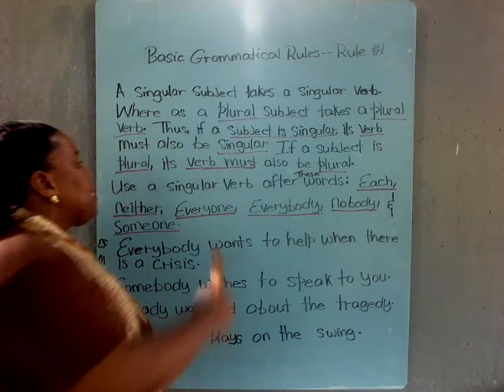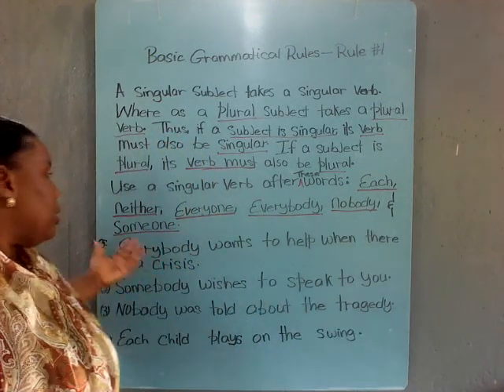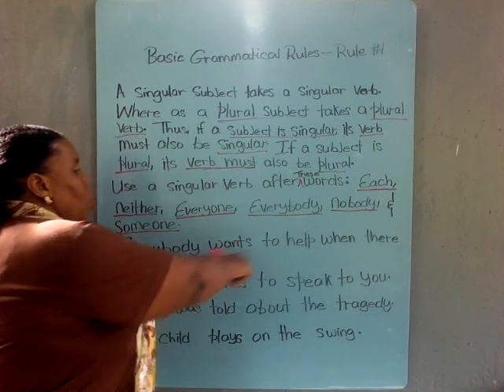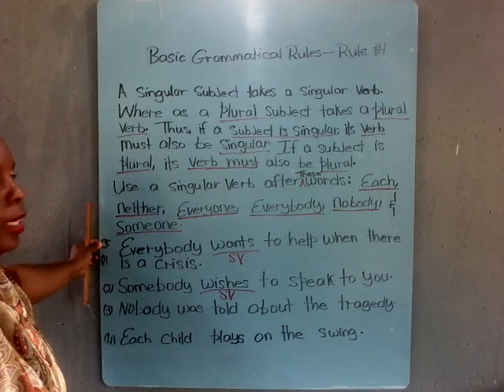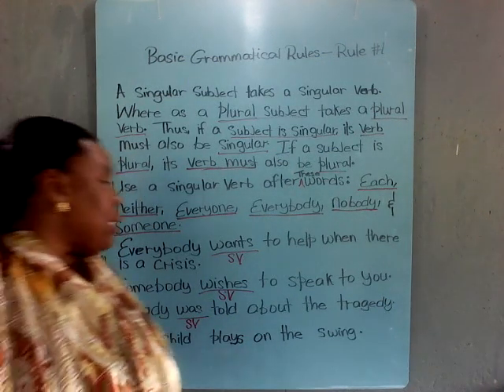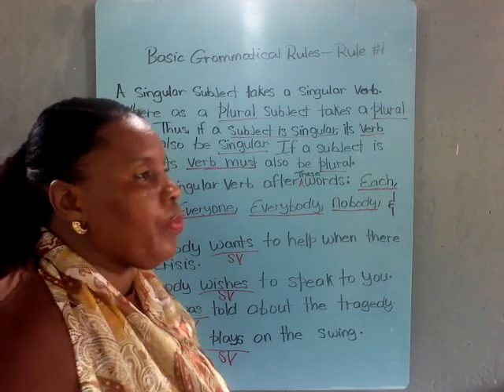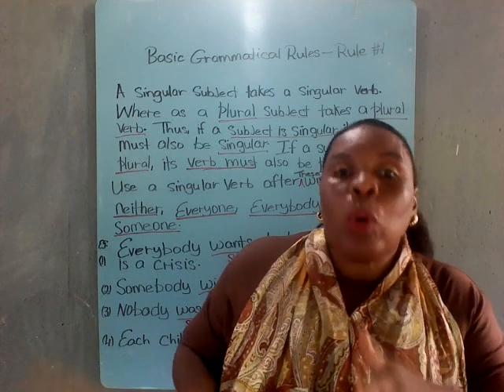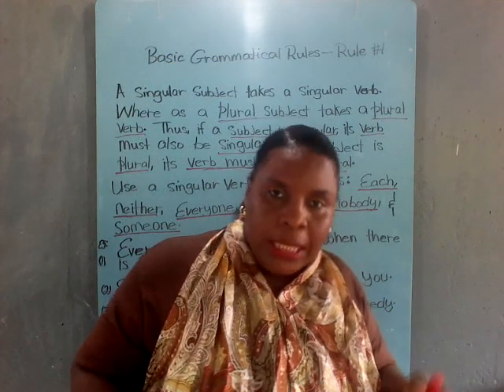Learning English With Lady C/ Grammatical Rules No 1/ #58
Hello Viewers, Welcome to this class!
This lesson entails detail information and examples about Subject and Verb Agreement Rules. Giving students a better understanding about the differences between Singular and Plural Verbs.
I hope you will learn something from this class that will help you in your exams.

For those persons who would like to view and buy my books, here is the Link for doing so: Just Click on it!

To read and interact with my Blog; please click the link right here: Talkingwithladyc.blogspot.com

Let peace and love dwell within your hearts, and in doing so; you have add your own little bit of change to the world.